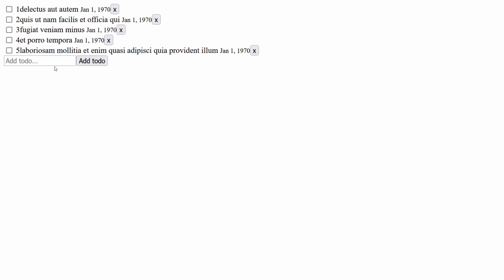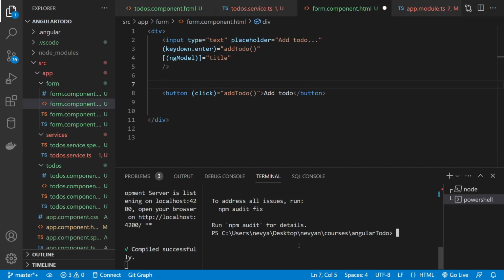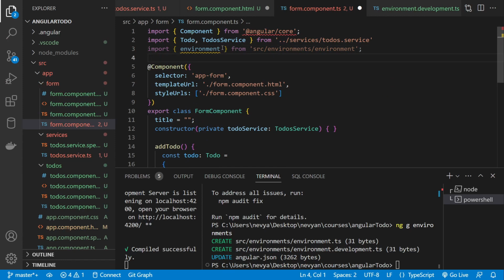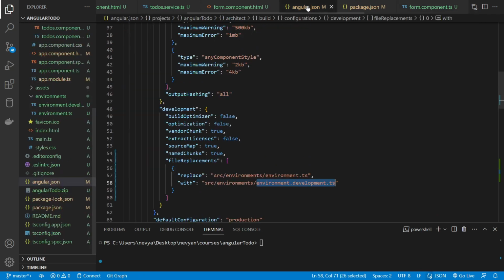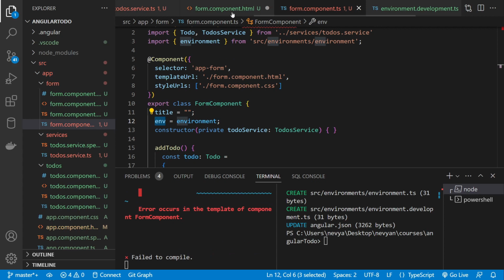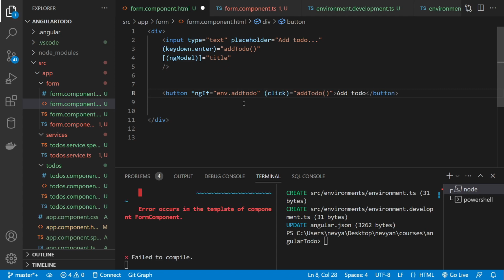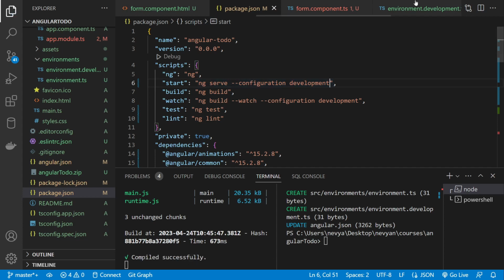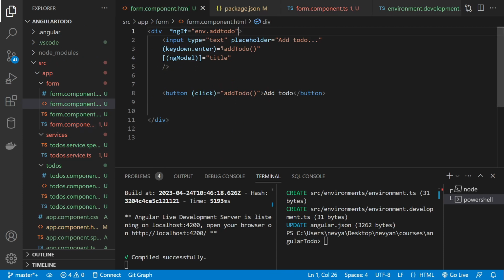Angular conditional rendering using environment configs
Here is how in Angular we can display different content based on the environment we develop/build in.